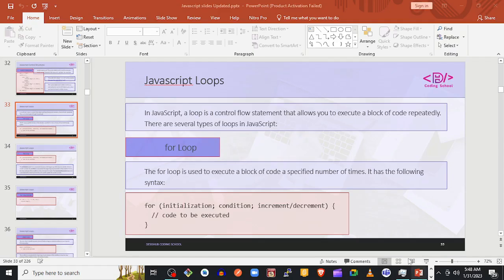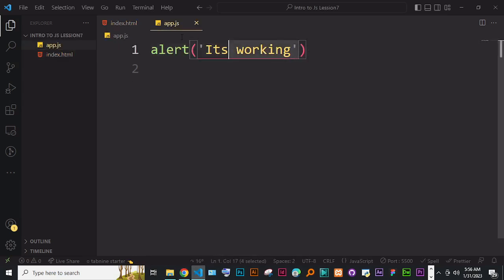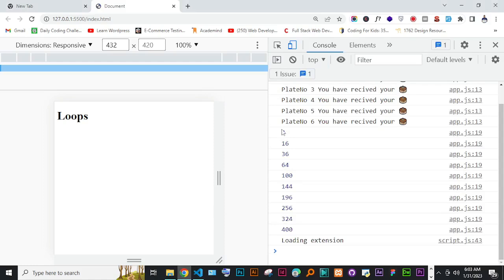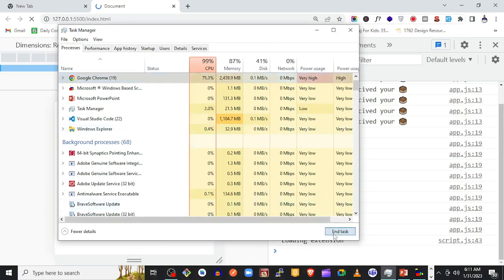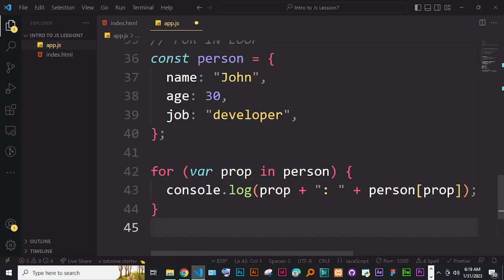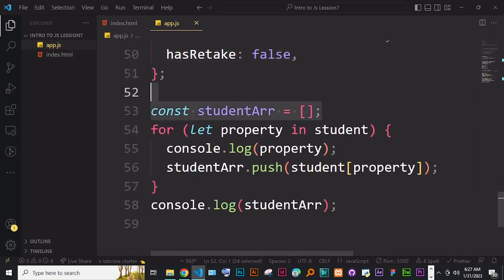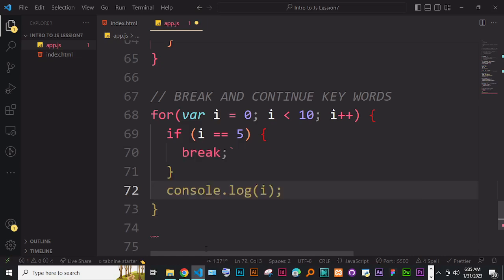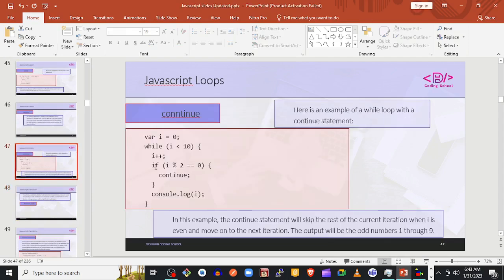Mastering Javascript Loops: From For Loop through While Loop to For-of Loop #07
"Welcome to Episode 7 of our Javascript Fundamentals series! In this episode, we dive into the world of Javascript loops, where we cover all the different types of loops including for loop, while loop, for in loop, and for of loop. We'll also show you how to use the break and continue statements to add more control to your loops. With plenty of examples and hands-on exercises, you'll be a pro at Javascript loops in no time! Let's get loop-y!"